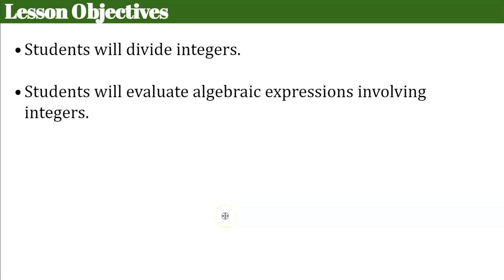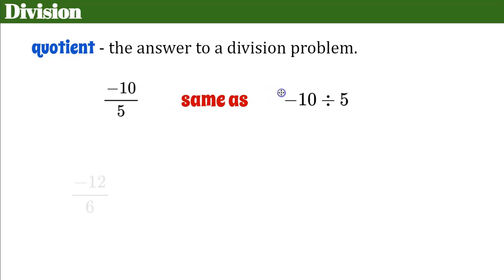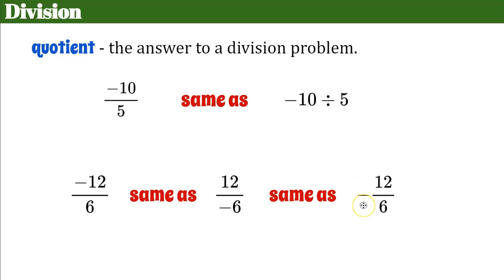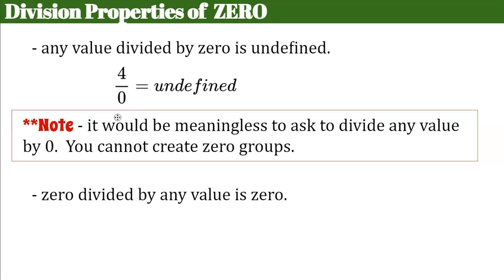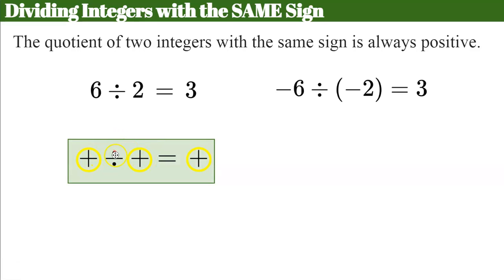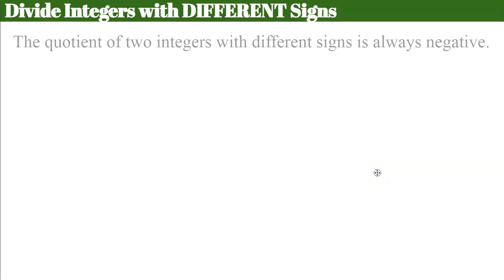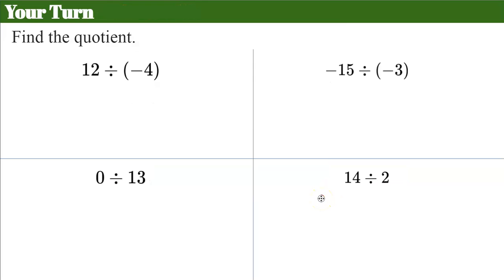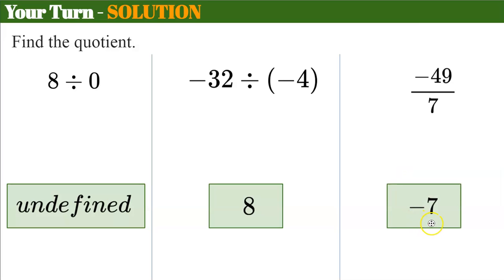Learn the Rules for Dividing Integers | 7.NS.A.2 💚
In this video lesson we will learn how to divide integers.  We will learn about the Division Properties of Zero and discuss why any value divided by zero is undefined.  You will learn that integers with the same sign have a positive quotient and that integers with different signs have a negative quotient.  We will also learn how to evaluate an algebraic expression given the integer values for the variables as integers.  Student practice is embedded in the lesson and exemplar solutions are modeled.

Purchase an Editable Copy of the Animated Google Slides Used to Make this Video

00:00 Introduction
01:08 Division - What You Need to Know!
02:41 Division Properties of Zero
04:49 Dividing Integers with the SAME Sign Rule
05:54 Student Practice #1
06:27 Divide Integers with DIFFERENT Signs Rule
07:18 Student Practice #2
07:39 Student Practice #3
08:32 Student Practice #4
09:07 Evaluating Algebraic Expressions with Integers
11:19 Student Practice #5

7.NS.A.2.B  Understand that integers can be divided, provided that the divisor is not zero, and every quotient of integers (with non-zero divisor) is a rational number. If p and q are integers, then -(p/q) = (-p)/q = p/(-q).